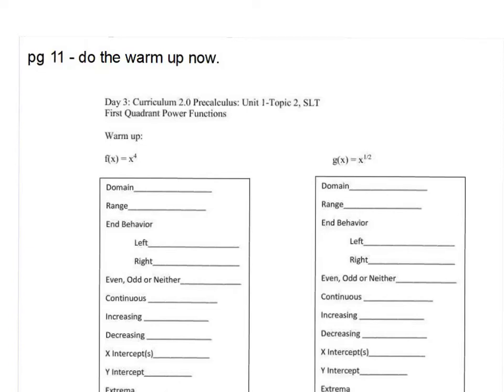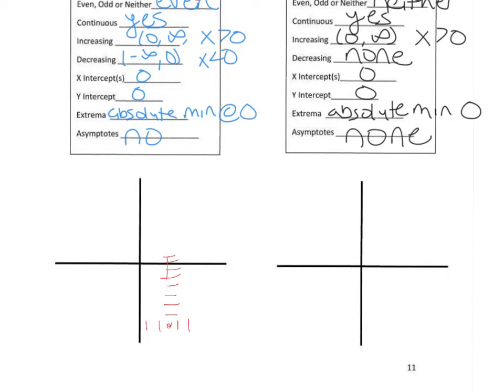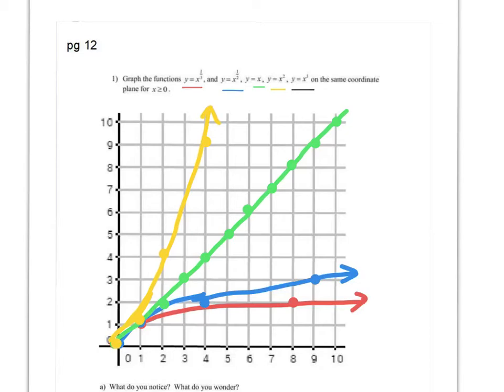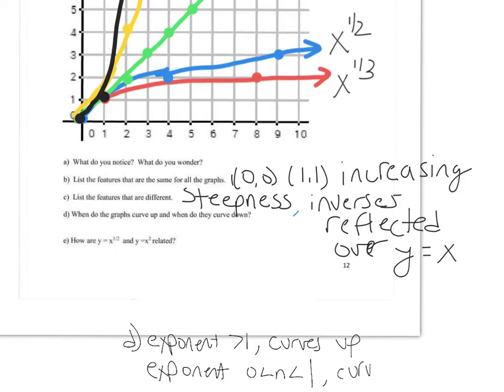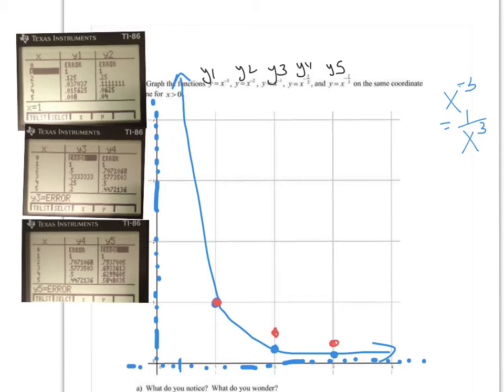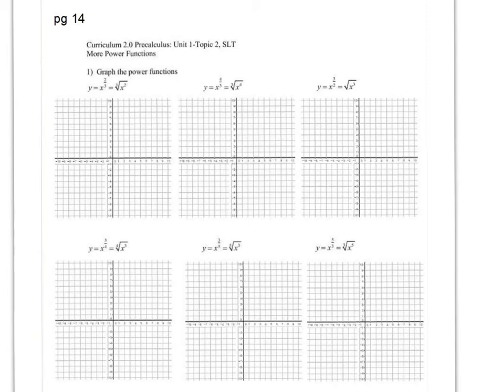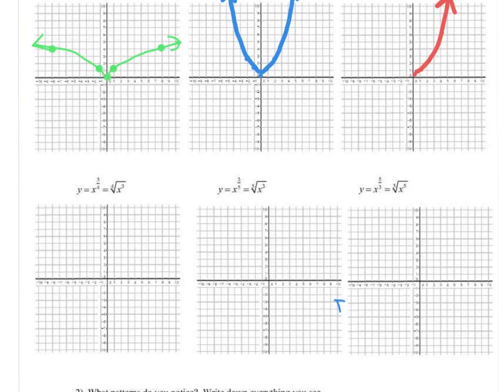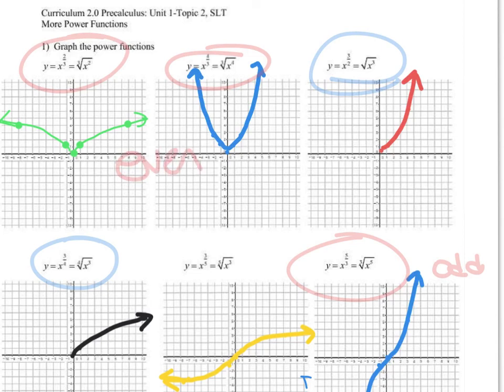U1T2 Power Functions Day 2